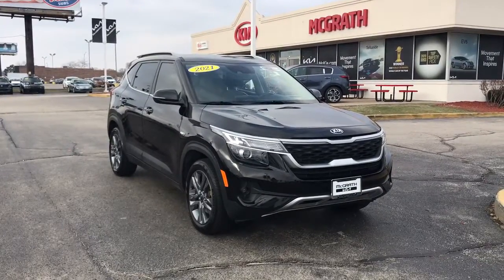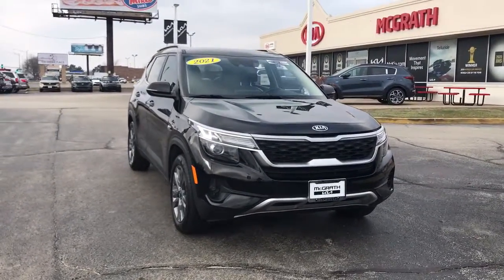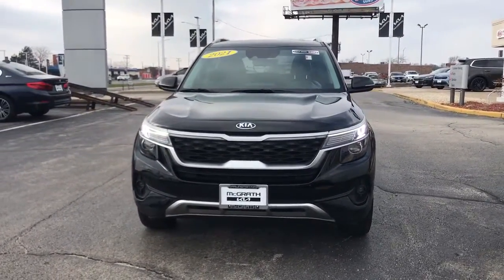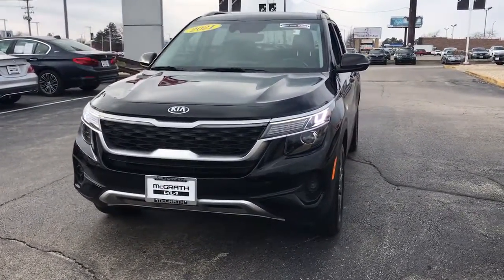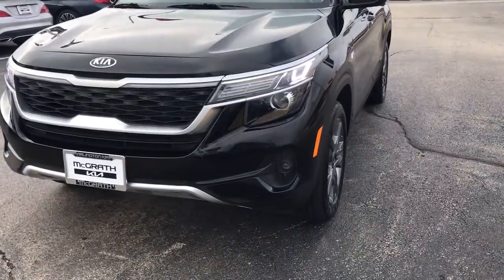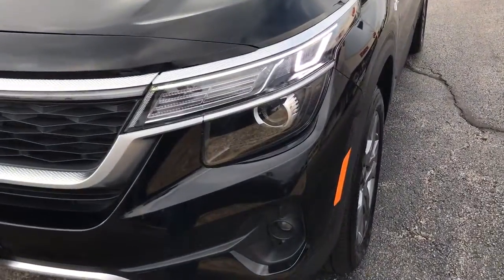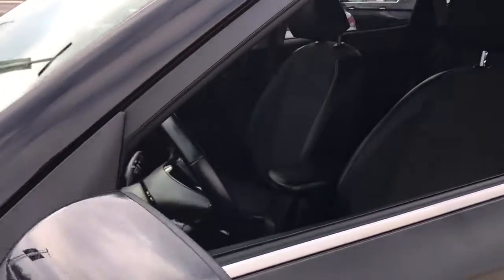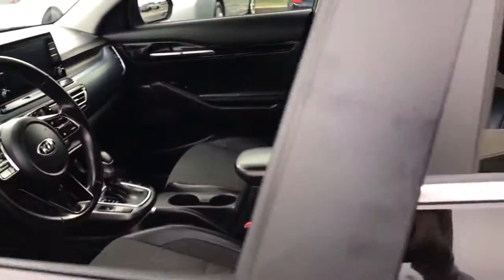2021 Kia Seltos Arlington Heights, Buffalo Grove, Des Plaines, Skokie, Glenview, IL PJ02479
Cherry Black Used 2021 Kia Seltos available in Arlington Heights, Illinois at McGrath Arlington Kia. Servicing the Buffalo Grove, Des Plaines, Skokie, Glenview, IL area

1400 E. Dundee rd

20210 Kia Seltos S **AWD** **CLEAN CARFAX ONE-OWNER NO ACCIDENTS REPORTED** **8 TOUCHSCREEN WITH APPLE CARPLAY AND ANDROID AUTO CAPABILITY** **BACKUP CAMERA** **LANE KEEP ASSIST** **HEATED SEATS** **LEATHER ACCENT SEATS** **POWER WINDOWS DOOR LOCKS AND OUTSIDE MIRRORS** **BLUETOOTH WITH STEERING WHEEL MOUNTED CONTROLS** **REMOTE KEYLESS ENTRY** **KIA CPO ELIGIBLE VEHICLE** Priced below KBB Fair Purchase Price! McGrath Arlington Kia is a full service Dealership. We proudly offer the highest quality New and Pre owned cars with the best value and this one is no exception.